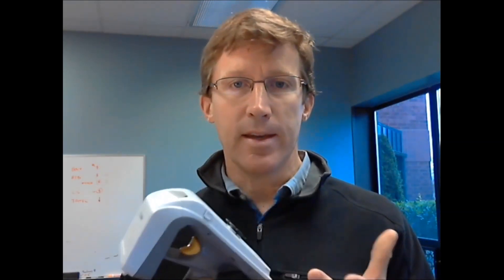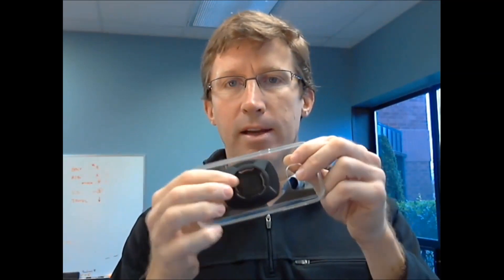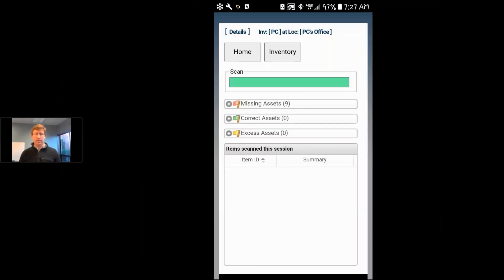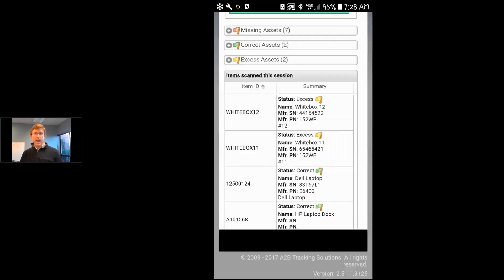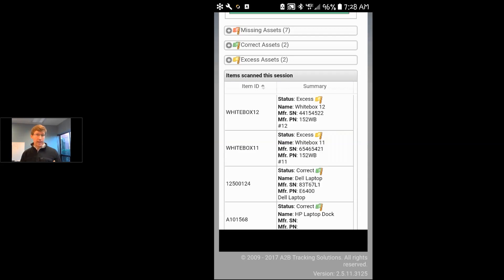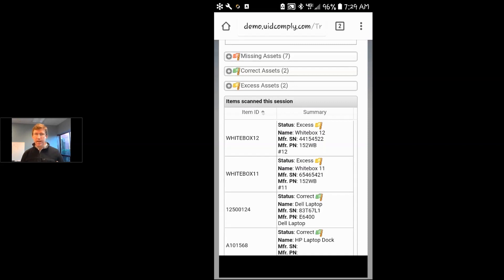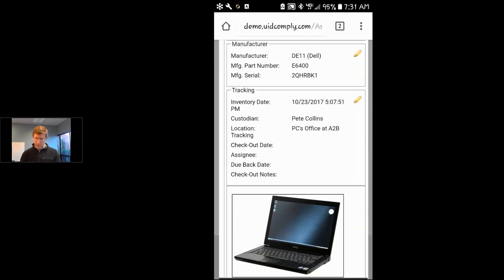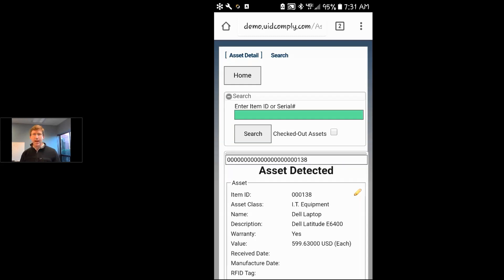Mobile RFID Asset Tracking Demonstration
A2B Tracking President and CEO, Peter Collins demonstrates the power of Mobile RFID Asset Tracking.

Using an off-the-shelf Android smartphone coupled with the Zebra RFD8500 scanner, Collins demonstrates how easy it is to leverage the A2B Tracking cloud-based software to perform critical asset tracking features such as asset location, check-in/check-out, cycle counts and more.

Collins also demonstrates the proprietary Pro-Locate™ feature to efficiently search entire facilities to locate a specific asset. Again, using only a smartphone and the Zebra RFD8500, Collins is able to sweep the area with mobile RFID focusing only on a unique asset. The Pro-Locate™ feature alerts the user when the missing asset has been detected - usually within 6-8 feet.